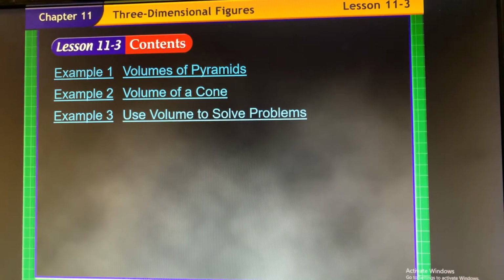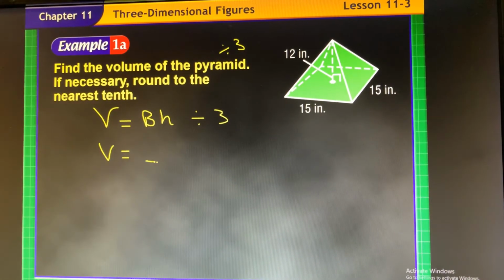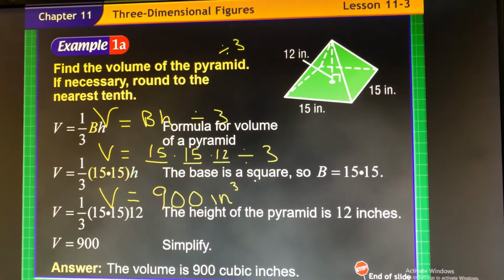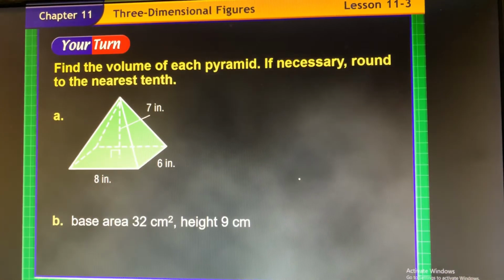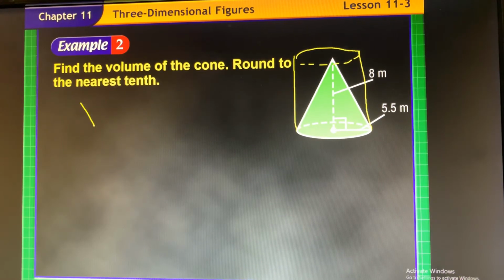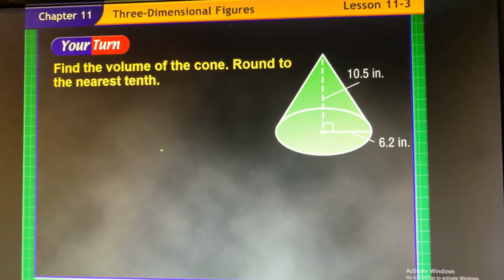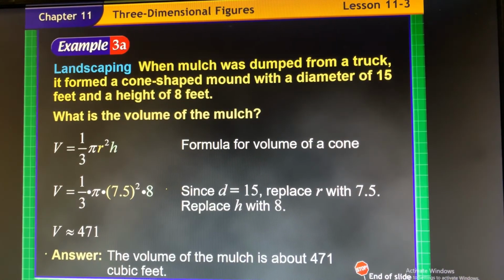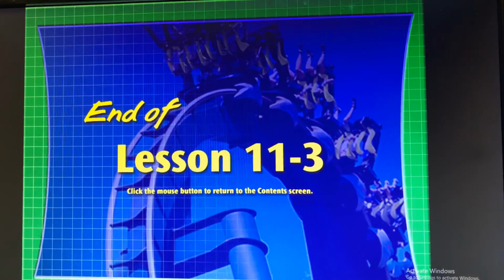Volume Pyramids and Cones (11.3)